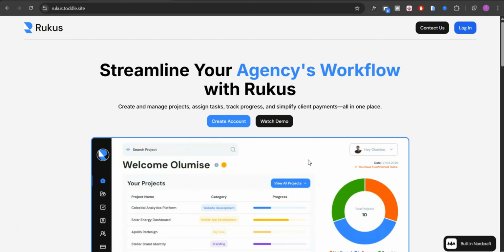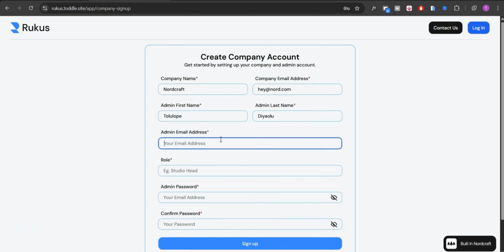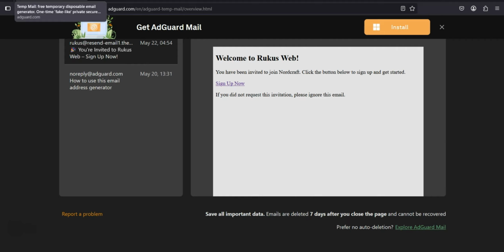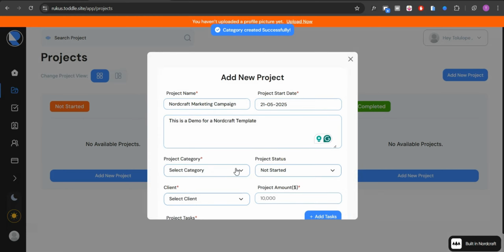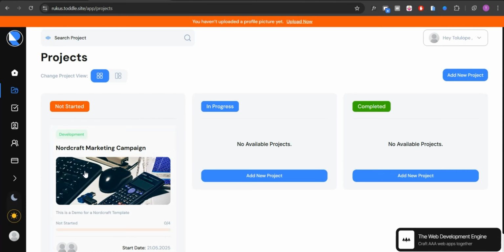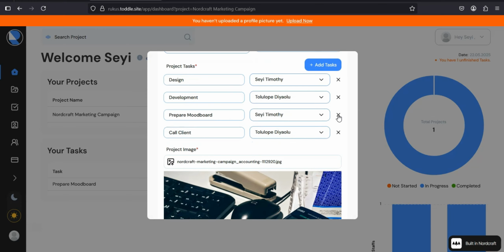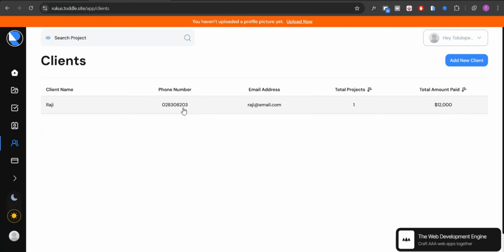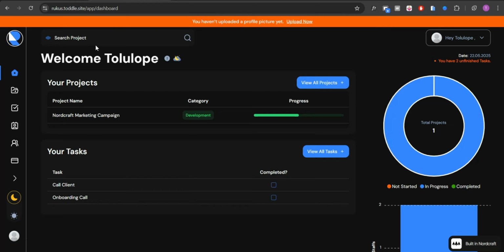Rukus Template Full Demo — Multi-Tenant Team & Task Management Web App (Nordcraft)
Watch the full demo of Rukus Template, a robust multi-tenant web app designed for managing teams, tasks, and projects across multiple companies. See how easy it is to onboard different organizations while keeping data securely separated. Perfect for SaaS builders looking for scalable, secure multi-company functionality.